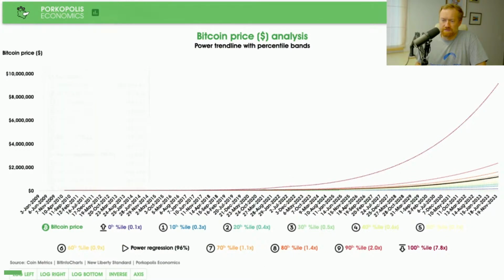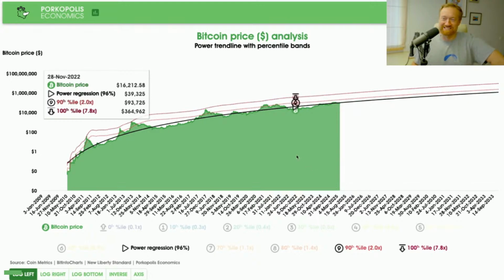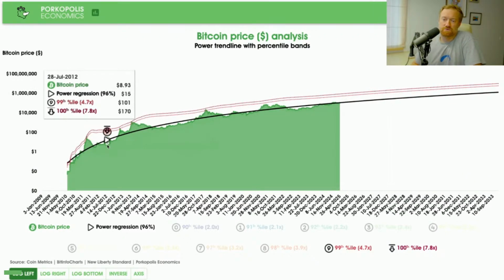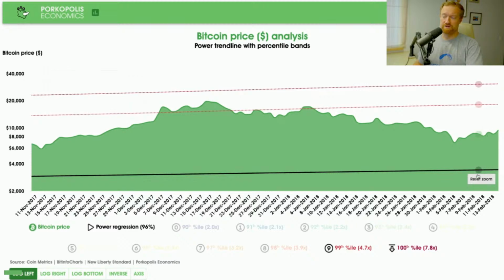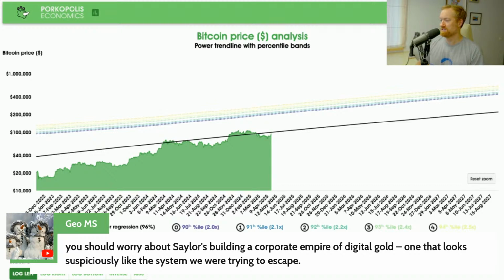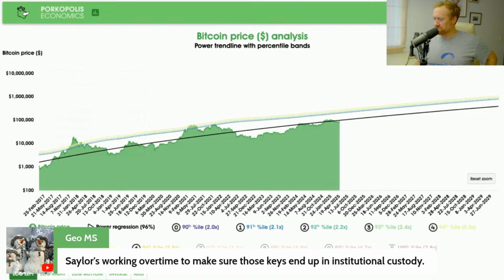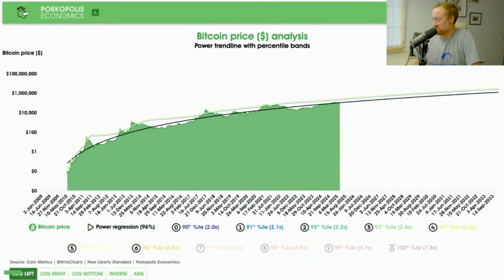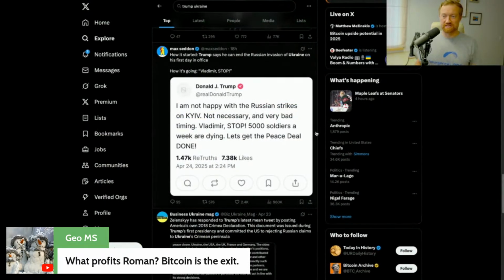Bitcoin 2025 Outlook: $250K–$350K and the Risks Ahead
In this detailed market outlook, Matthew analyzes Bitcoin’s historical boom cycles and provides a fresh forecast for 2025. Using power trendline analysis and percentile bands, he identifies a consistent pattern: Bitcoin historically peaks between 2x and 3x above its long-term power trend. If history repeats, and the 2025 cycle mirrors prior patterns, Bitcoin’s projected top could land between $250,000 and $350,000.

Matthew explains why he favors a power growth model over exponential hype, discusses the evolving role of institutional adoption, and highlights the pressures of base money contraction globally. He also reflects on the growing centralization of Bitcoin within corporate custody, warning that although Bitcoin was built for freedom, its future could involve significant politicization if held by powerful institutions.

Chapters:
00:00:02 - Bitcoin Trends and Predictions
00:04:11 - Bitcoin Price Trends and Halving Cycles
00:06:05 - Bitcoin Trends and Percentiles Explained
00:10:48 - Bitcoin Trends and Percentiles Explained
00:12:46 - Market Trends and Percentiles Analysis
00:14:50 - Analyzing the 2021 Market Trends
00:16:47 - Bitcoin Price Trends and Predictions
00:22:04 - Understanding Percentiles and Trends
00:23:44 - Bitcoin's Future and Profit Taking
00:24:57 - Bitcoin Price Predictions and Trends
00:28:45 - Bitcoin Adoption and Liquidity Trends
00:32:02 - Impact of Strikes in Ukraine